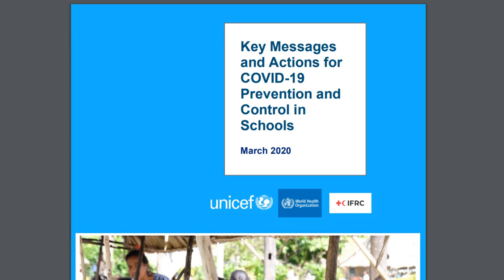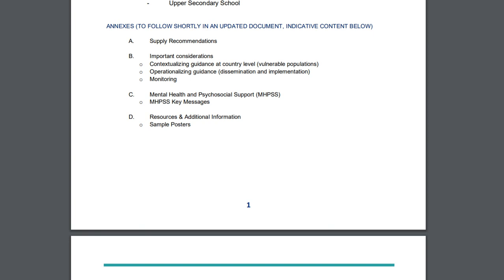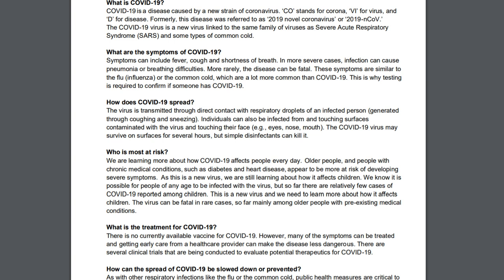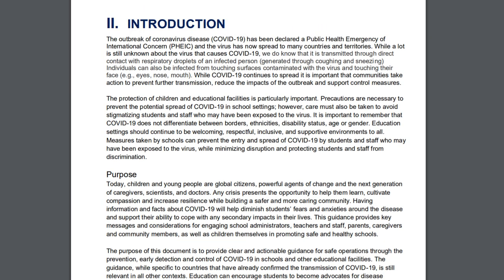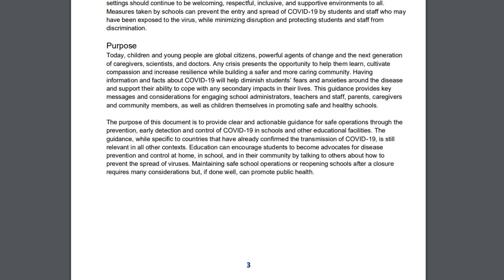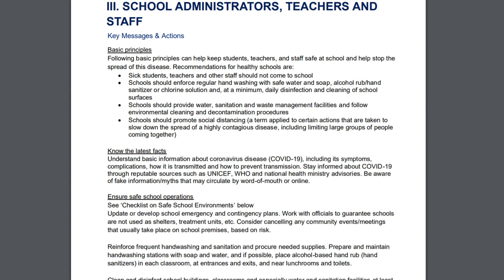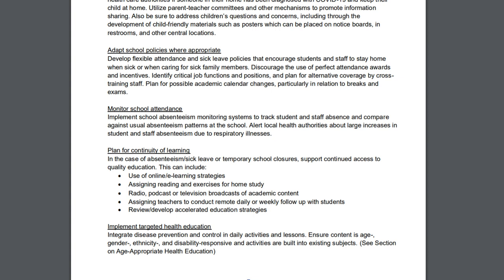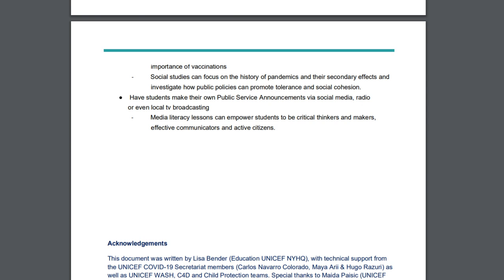covid-19 time safe our children,school teacher and staff,unicef covid 19 chriland rul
covid-19safe our school our school teachers staff and our world,